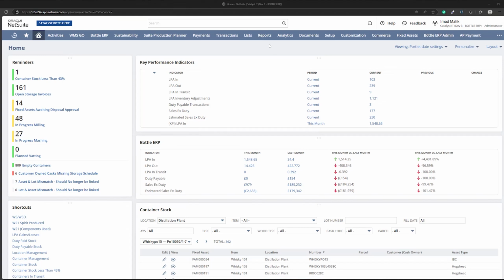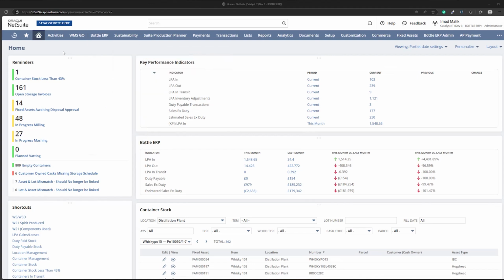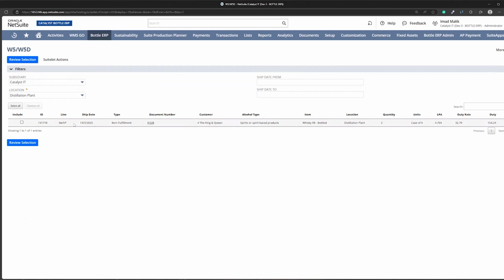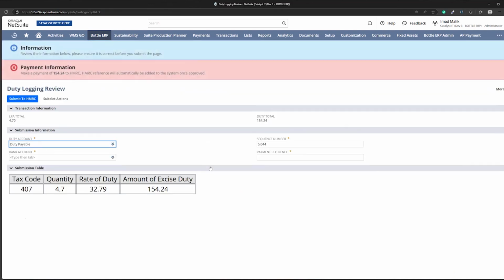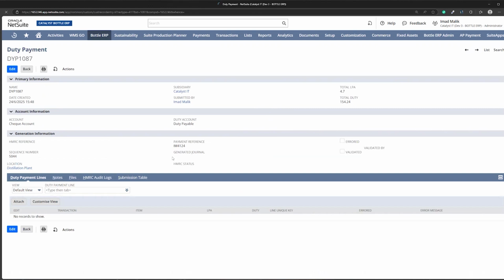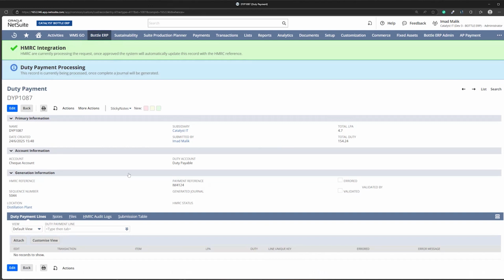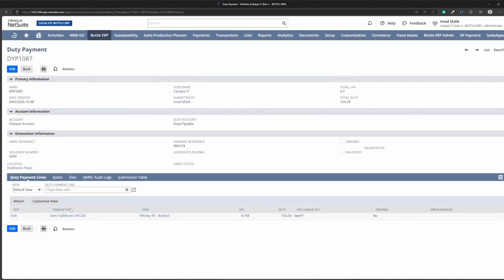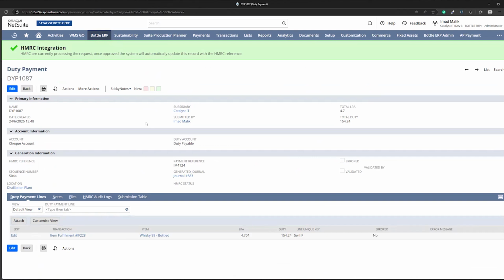Episode 8: HMRC Reporting & Integration – Be Audit-Ready at Any Moment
Say goodbye to spreadsheets and late-night reconciliations. In this episode, we explore how Bottle ERP prepares you for HMRC audits with automated reports, integration with bonded warehouse records, and real-time duty calculations.

📄 Stay compliant. Be confident. Scale without the stress.